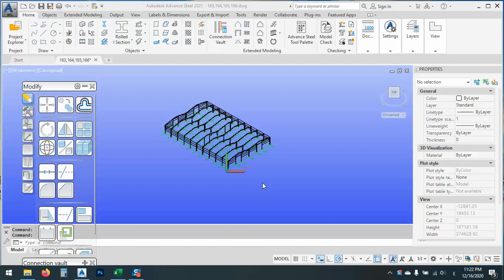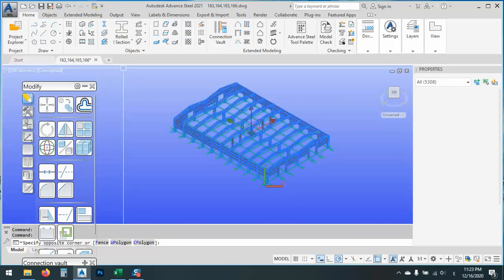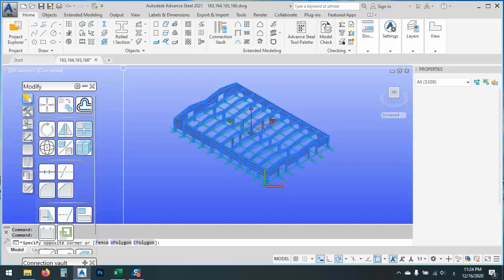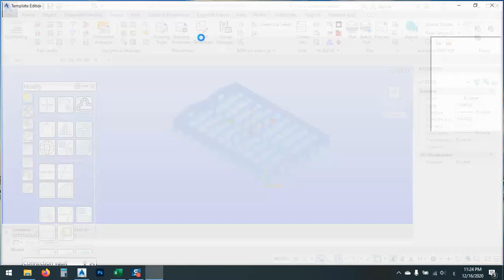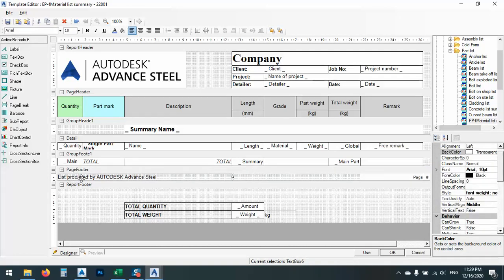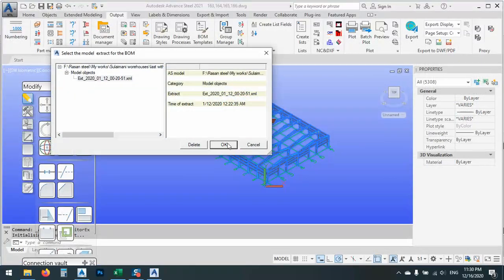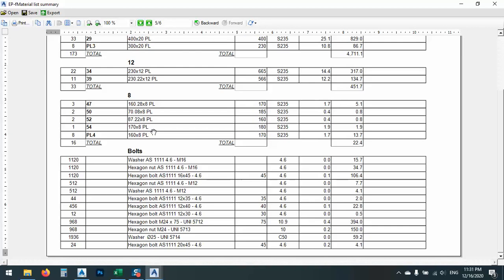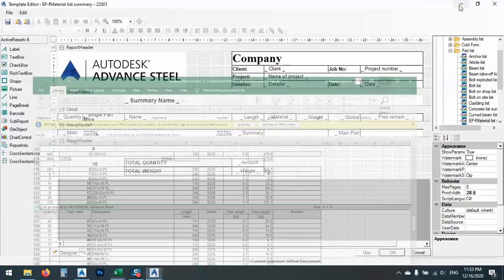Advance steel New style for making BOM